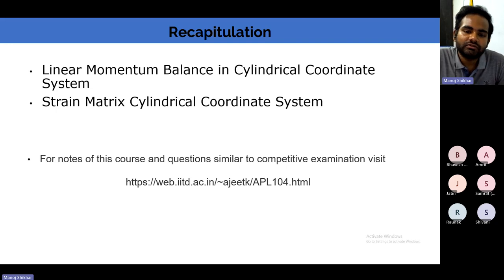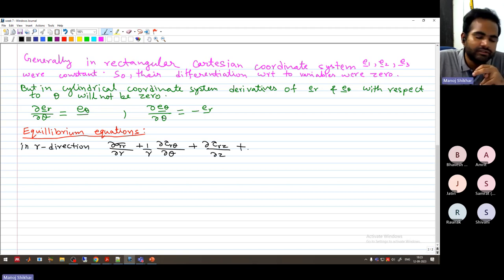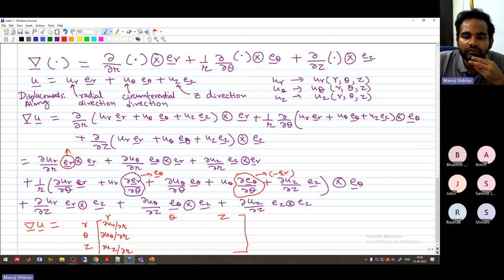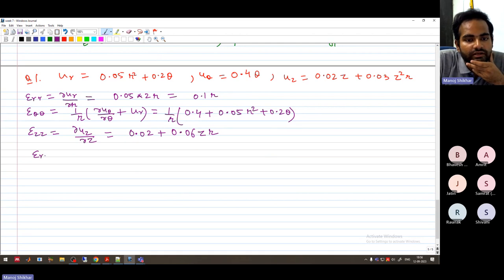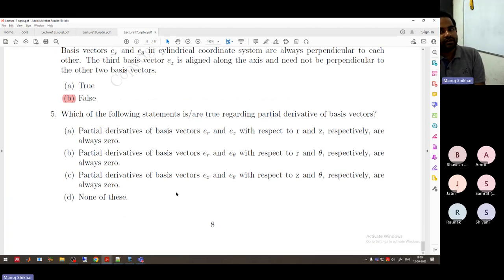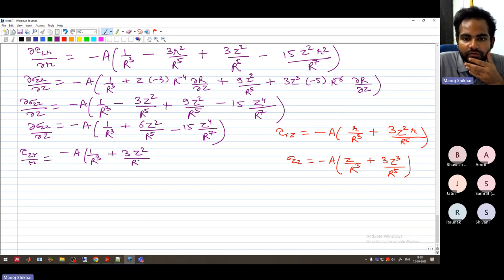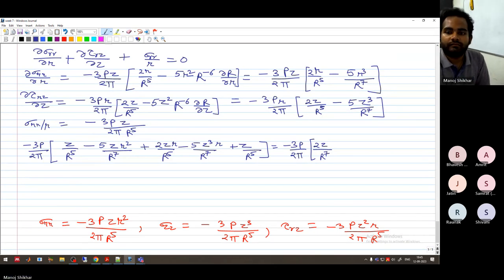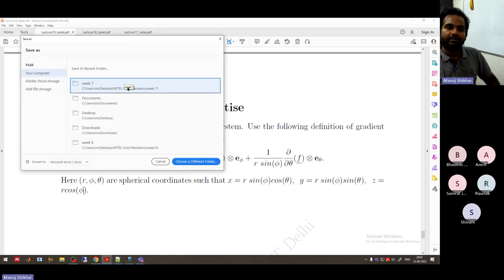Live session week 7: LMB, Stress and Strain tensors in cylindrical coordinate system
Live session for lectures covered in week 7 of course Solid Mechanics (noc23-me70)  taken on  12-Sep-2023